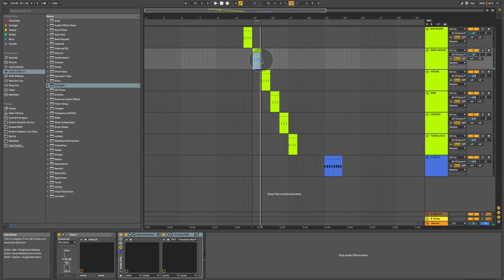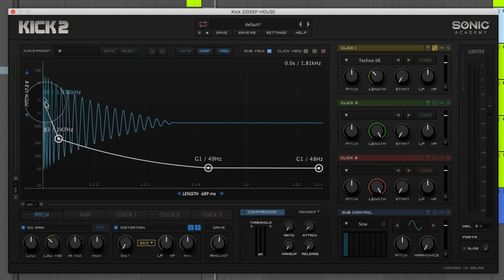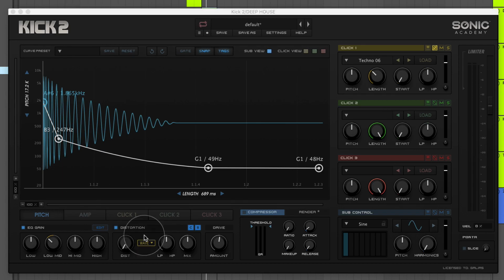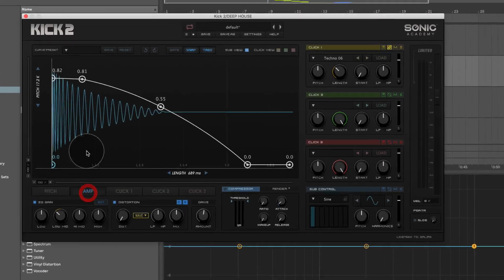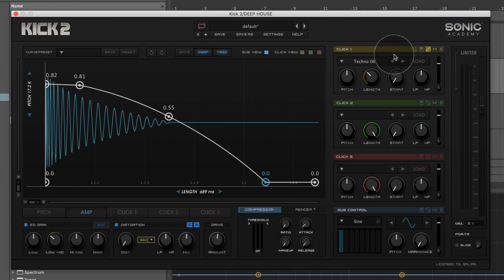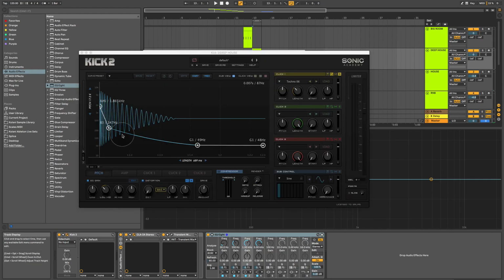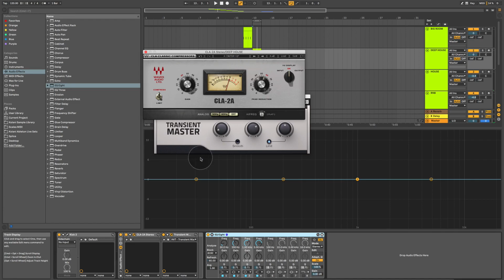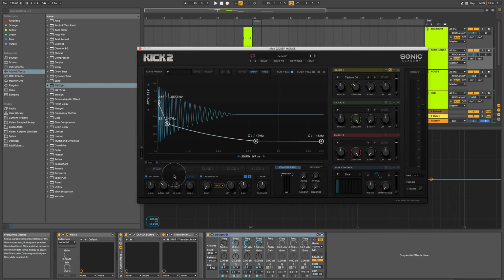Kick 2 Tutorial - Deep House Kick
In this video, we analyse how professional quality Deep House Kicks are made and how you can utilise 'Kick 2 by Sonic Academy' and a series of plugins to achieve the same result.

About Soundflow Music Academy:

We provide one to one and online education on DJing, music production and audio engineer. Our goal is to provide the best possible tuition and guidance to help you develop your craft and make a career out of it.

We are one of the only academy's in the UK to provide post graduate opportunities to our students (online and in person) such as gigs in London, Glasgow and Ibiza / production, mixing and mastering opportunities for record labels / networking events.

Whether you're a beginner or simply want to develop your skills, get in touch to and find out more.